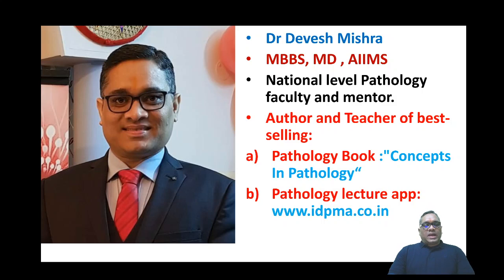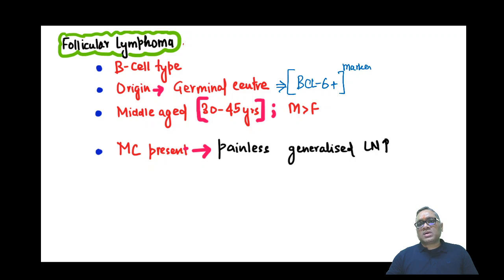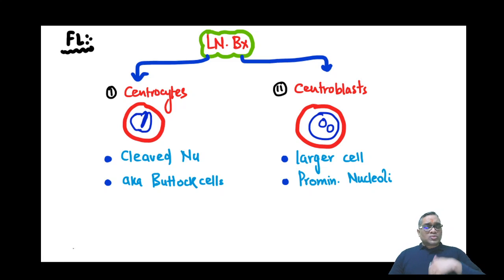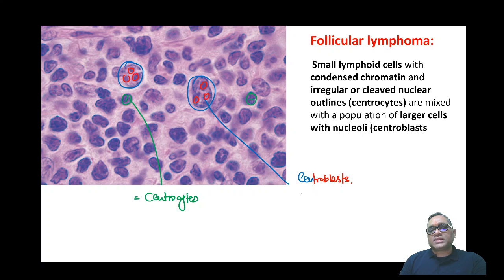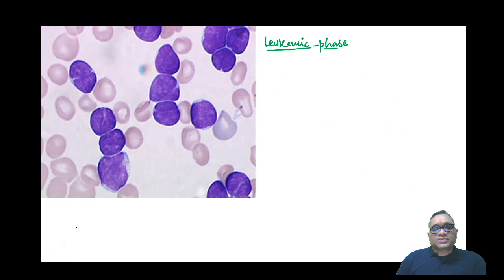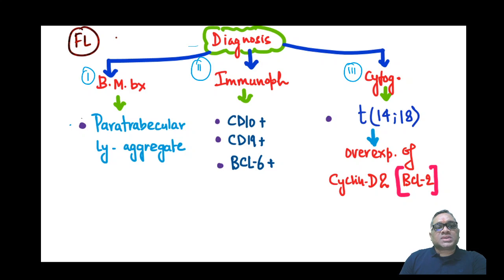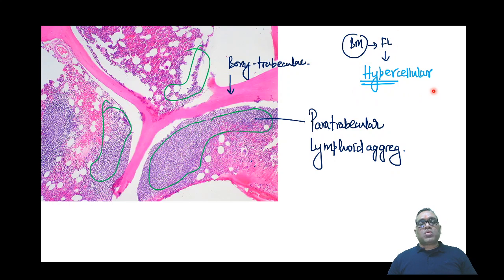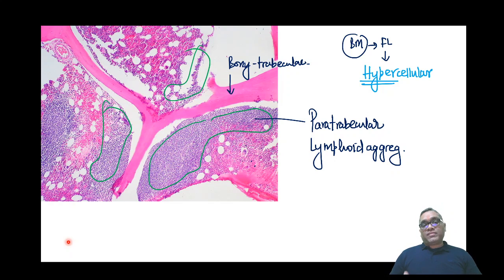Follicular Lymphoma (INICET-Nov 2020 exam ) by Dr. Devesh Mishra.